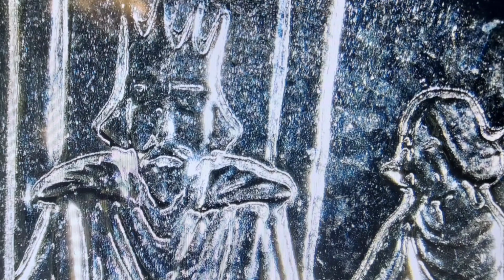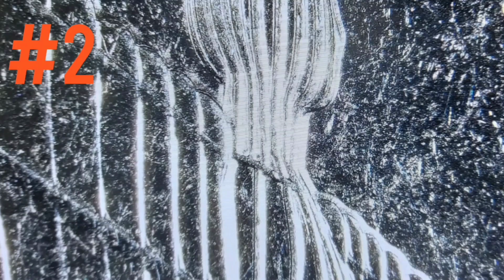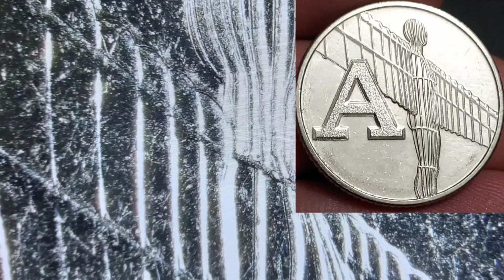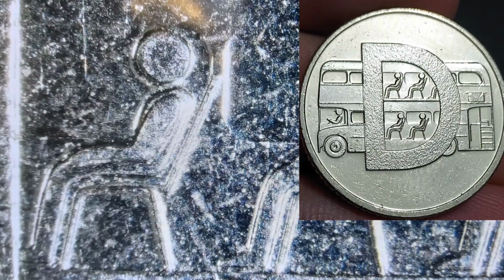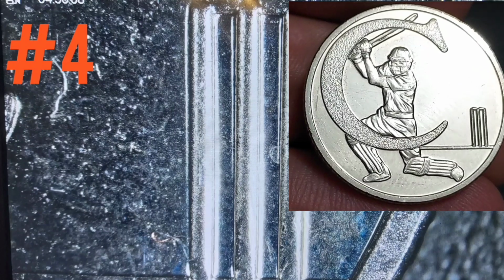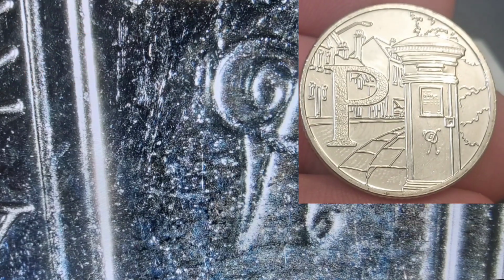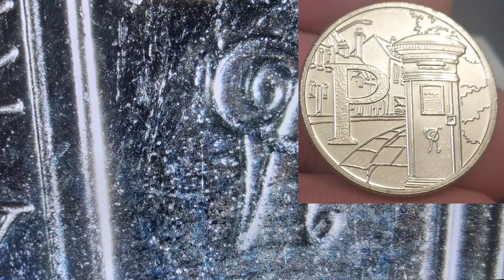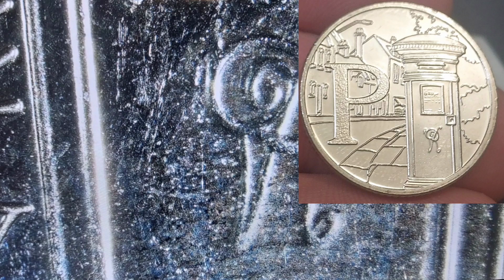CLOSE UP COINS GAME RESULTS! #45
CLOSE UP COINS GAME RESULTS #45 Using the ANDONSTAR we have close ups of 5 commemorative Coins. 5 ALPHABET 10P COINS feature in this game. Comment your coin guesses below.